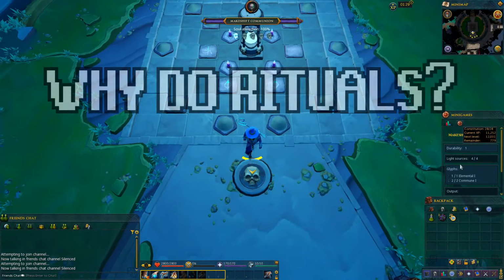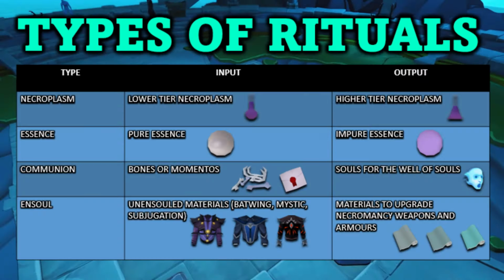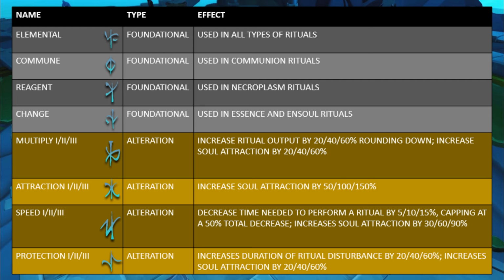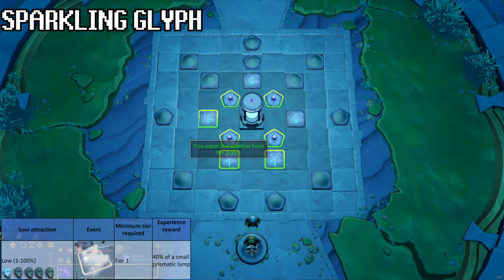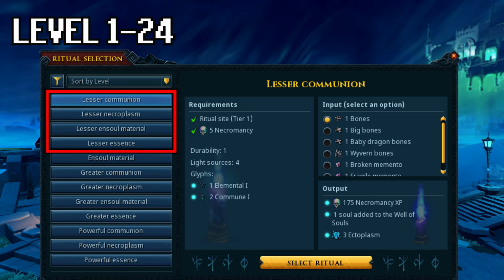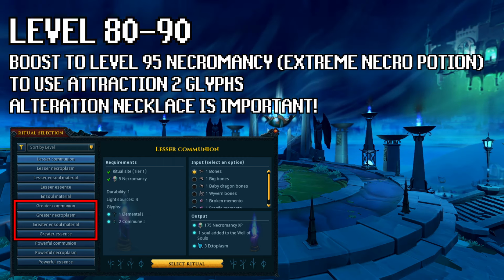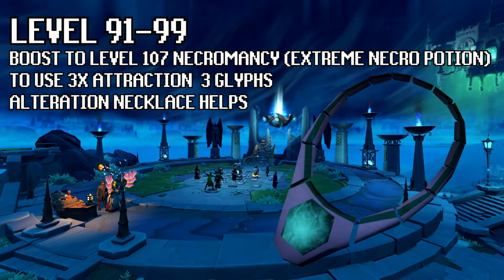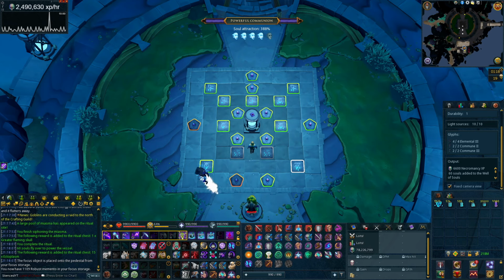1-120 Necromancy Ritual Guide 2024 - RuneScape 3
Welcome to my necromancy rituals guide. In this guide I will walk you through the basics of necromancy rituals, but also show you how to get some of the best xp rates and give you some tips along the way.

00:00 Intro
00:23 Why do rituals?
01:01 Useful items & unlocks
02:46 How to begin necromancy
03:09 Types of rituals
03:53 Ritual options
04:04 Ritual sites (Tiers)
04:47 Glyphs
07:11 Soul attraction / ritual disturbances
08:14 Wandering soul
08:36 Sparkling glyph
08:55 Shambling horror
09:17 Corrupt glyph
09:42 Soul storm
10:14 Defile
11:23 Level 1-24
11:46 Level 24-60
12:41 Level 60-80
13:39 Level 80-90
14:34 Level 90-91
16:38 Level 91-99
17:22 Level 99-102
18:29 Level 102-120+